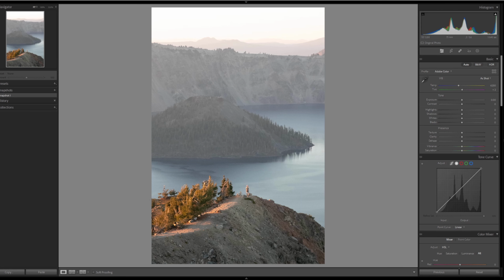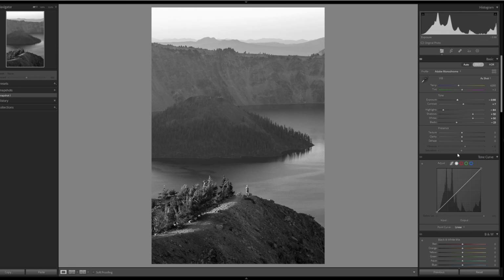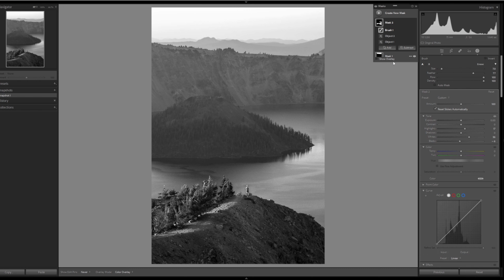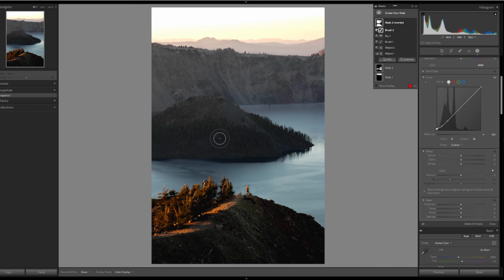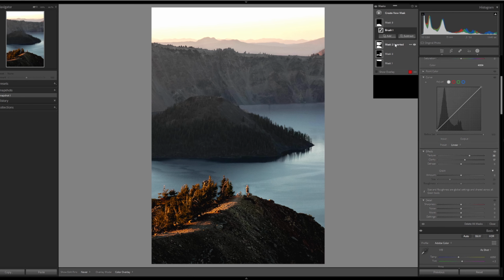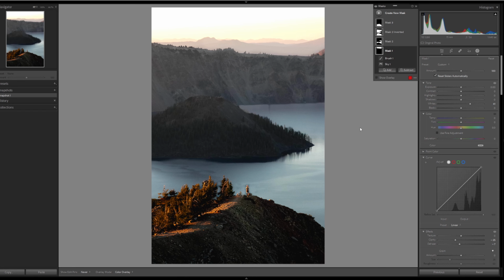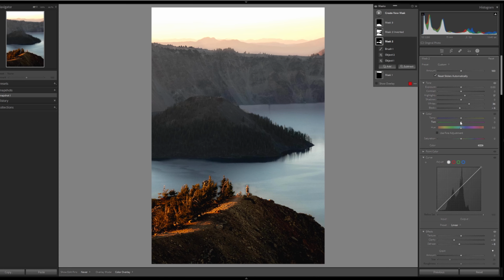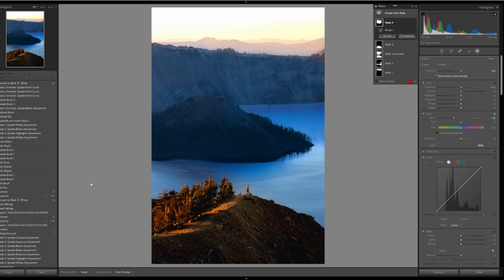Adding Contrast is Good... but You are Doing it WRONG